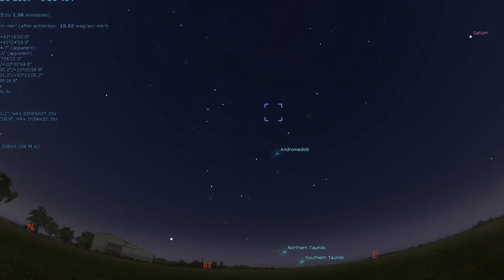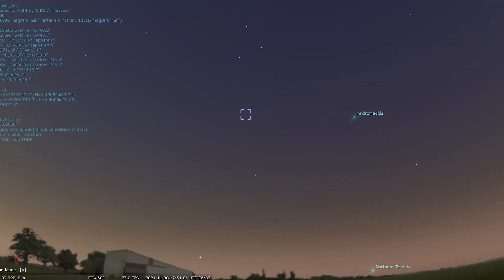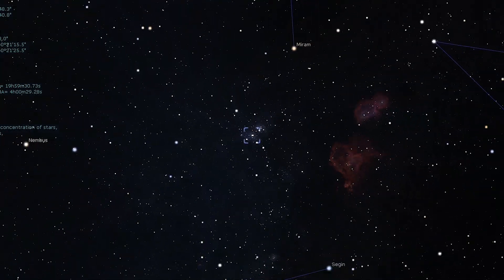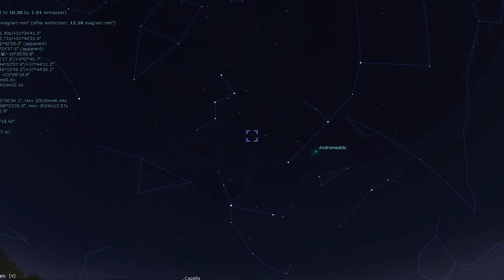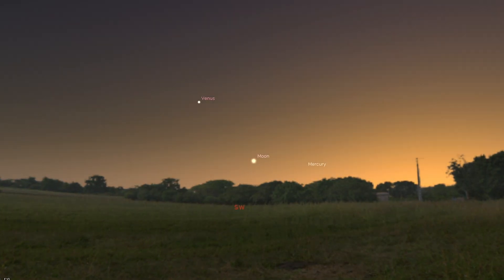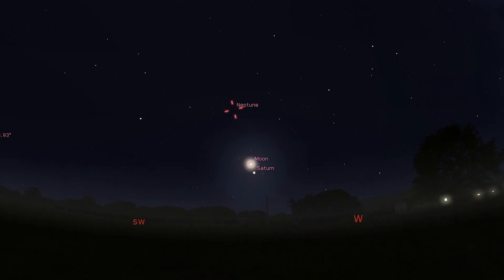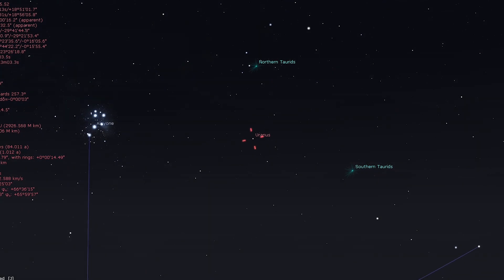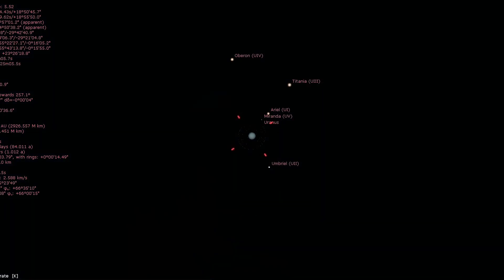What's in the Sky this Month | November 2024 | High Point Scientific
In this episode of What's in the Sky this Month, Teagan reviews some of the beautiful celestial objects you can see in November 2024!

Chapters
00:00 - Introduction
00:38 - Andromeda Galaxy
01:27 - The Double Cluster
02:15 - Mesarthim
02:42 - The Little Dumbbell
03:27 - Nearest Neighbors
04:45 - Uranus at Opposition
05:36 - Conclusion